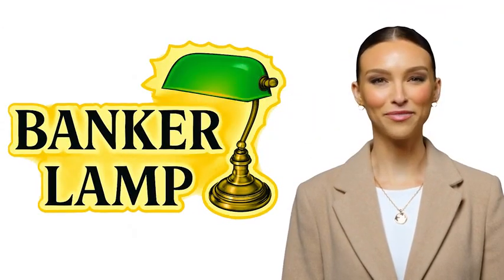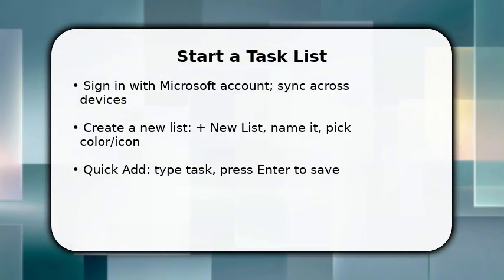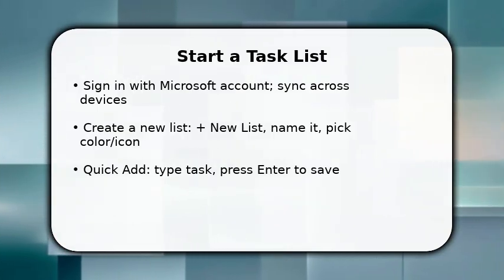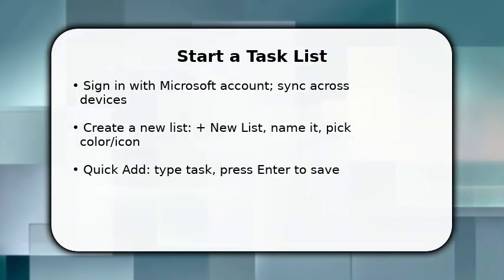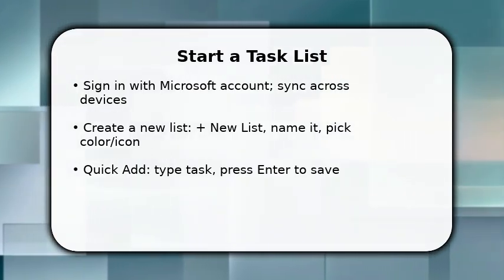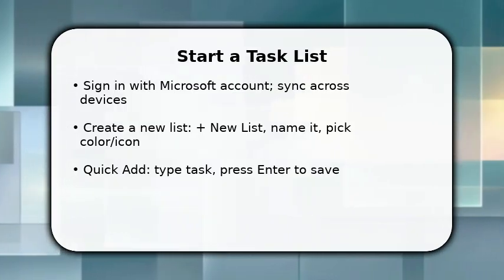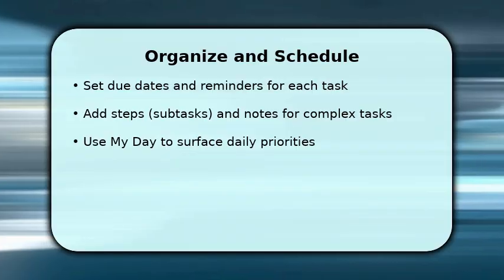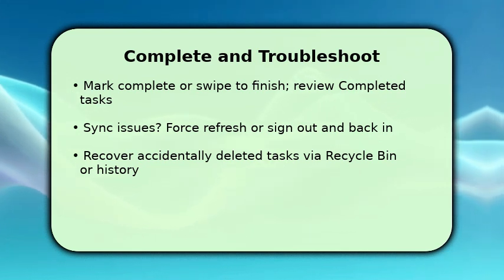How to Use the Microsoft to Do App (easy Method)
Discover the straightforward way to navigate and utilize Microsoft To Do app for efficient task management. This video guide will walk you through setting up your account, organizing tasks with categories, using filters, integrating it into Outlook, and syncing across devices.